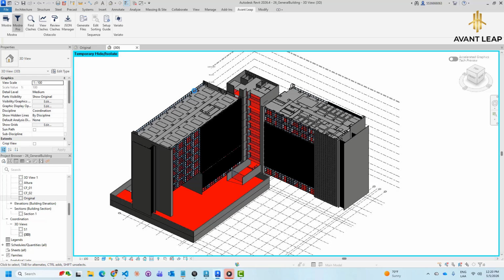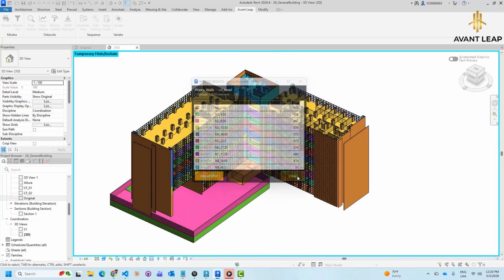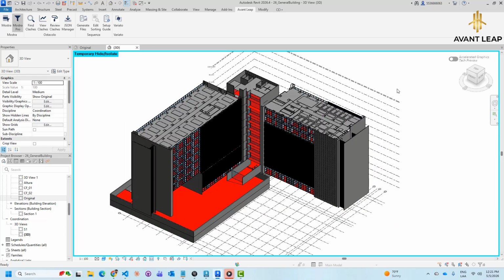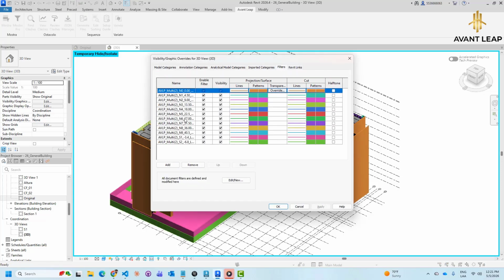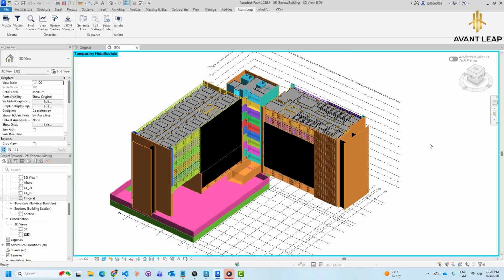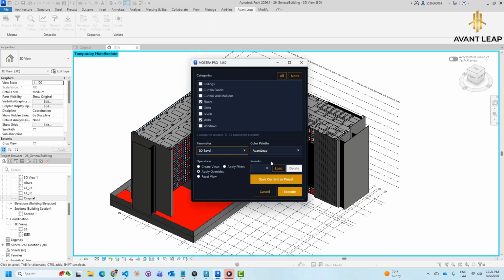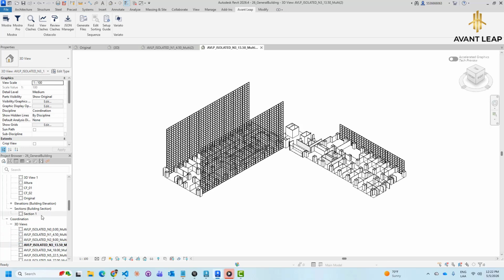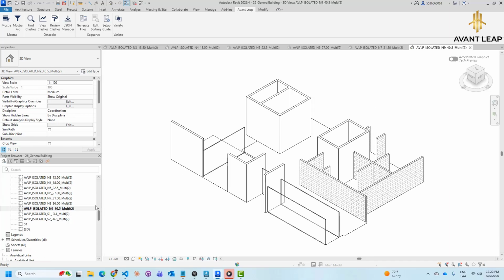Mostra | Instant Parameter Visualization in Revit — No Filter Rules Required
A flat grey Revit model tells you nothing. Mostra turns it into a color-coded data map, any category, any parameter, any palette, in one click.
No filter rules. No Visibility/Graphics dialogs. No rebuilding when parameters change.

Select Windows. Choose a parameter. Choose a palette. Click Execute.

Every element in the 3D view is now distinguished by parameter value, colors confirm what the data actually says about your model. The MOSTRA RESULTS dialog breaks down every group: element counts, applied overrides, exportable data.

Need to switch to Structural Columns? Re-select, Execute. The previous view is replaced instantly.

For recurring configurations, Mostra PRO saves a named preset. Load it on a new project, Execute — same colors, same logic, different model.

Comprehension that used to take filter setup now takes one click.